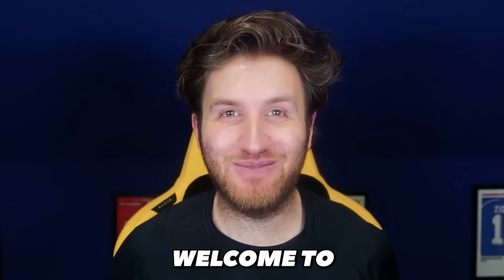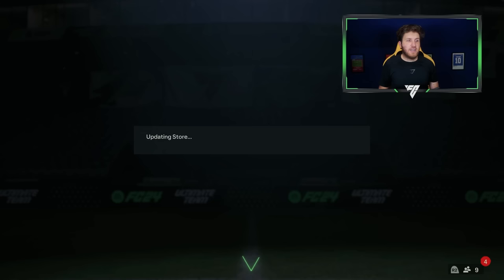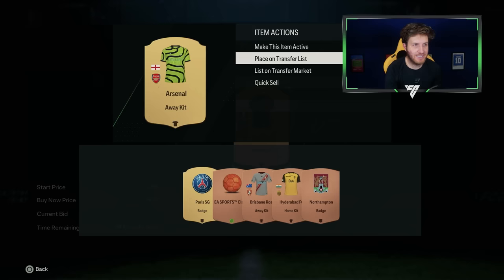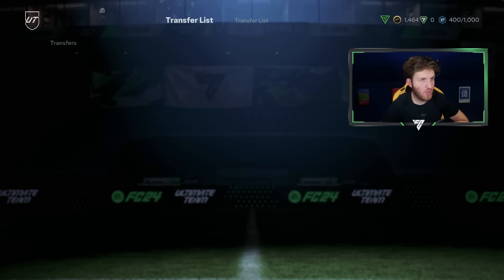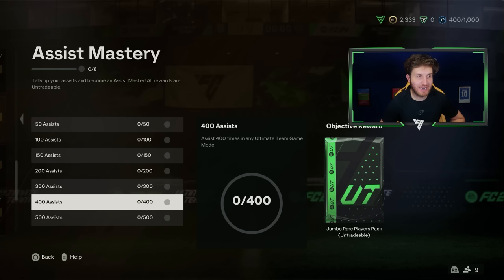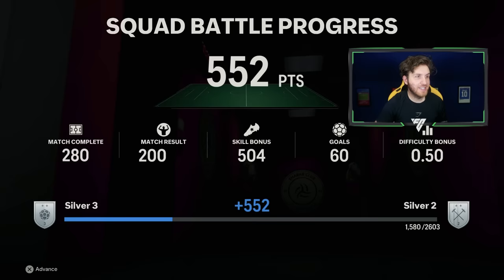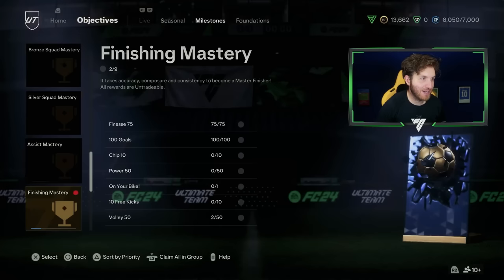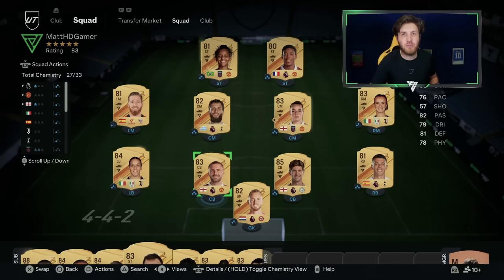How to Start EA FC 24 with $0 Spent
The Start of my $0 Spent RTG on EA FC 24

How to Start EA FC 24

EA FC 24 RTG

$0 Spent RTG

How to Start FC 24 with $0 Spent

Can I Beat FC 24 with $0 Spent

FC 24 RTG

Part 1